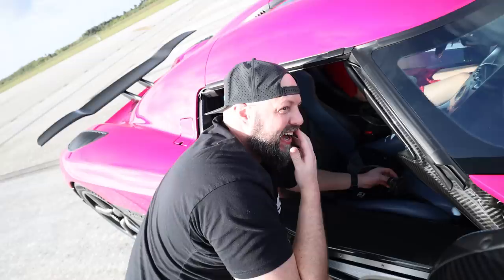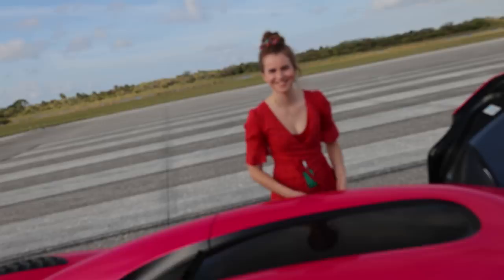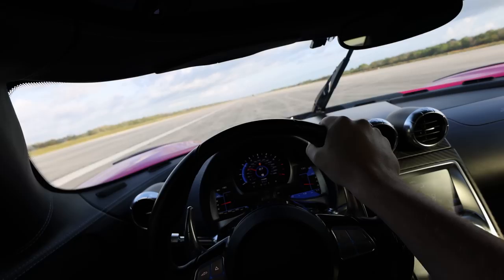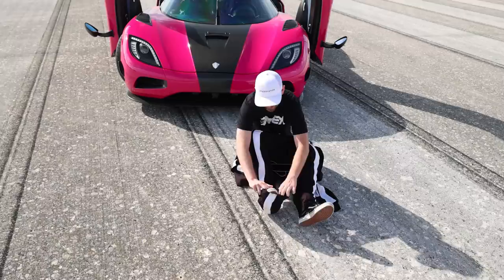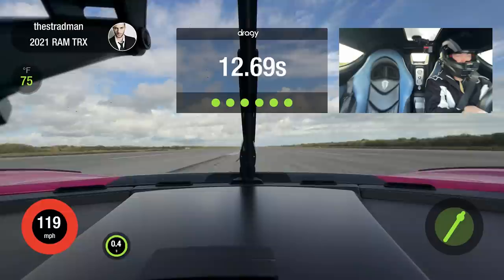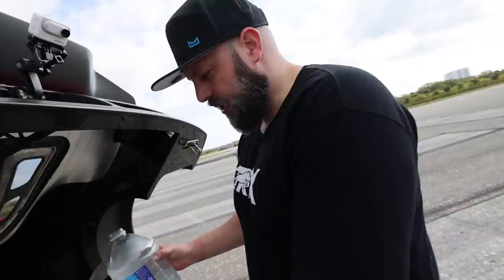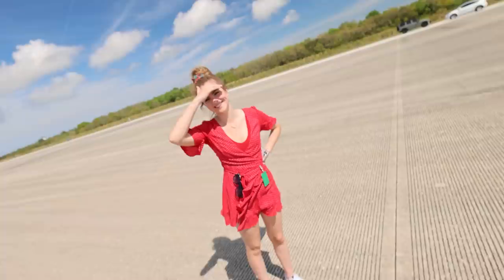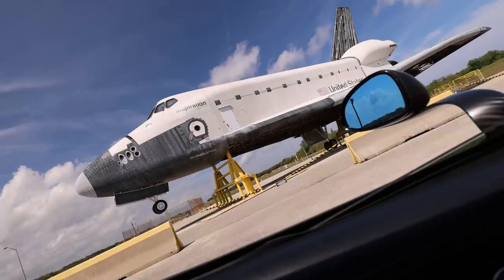Reaching TOP SPEED in my Koenigsegg Agera.